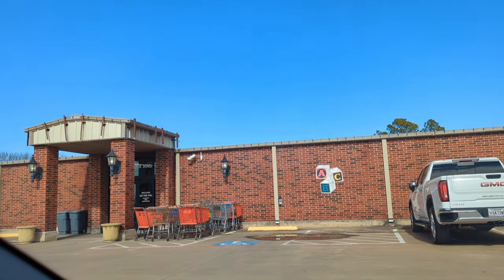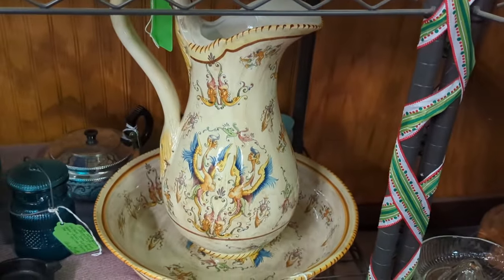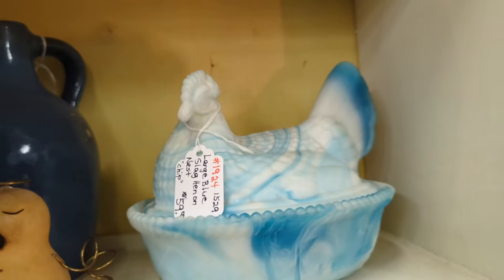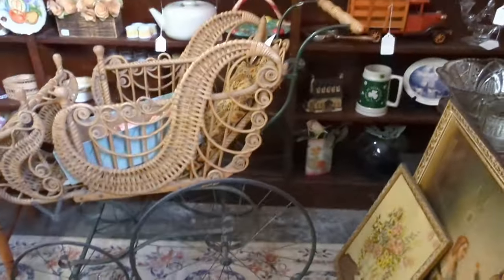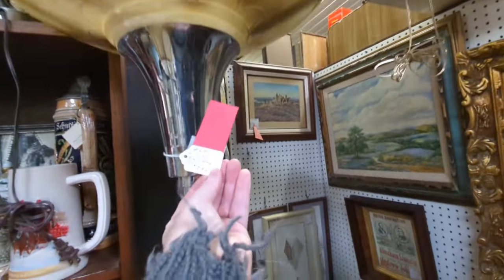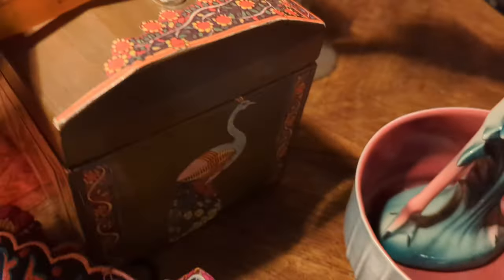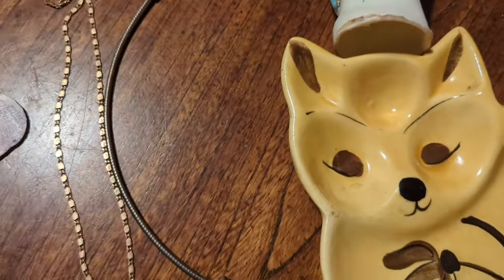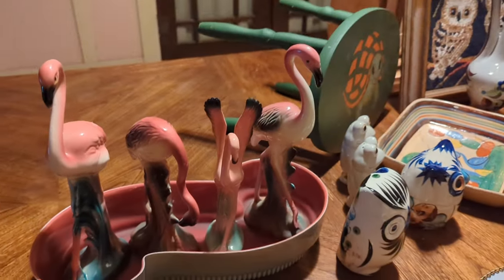I Wanted Everything !! Shop With Me At A Local Antique Mall !